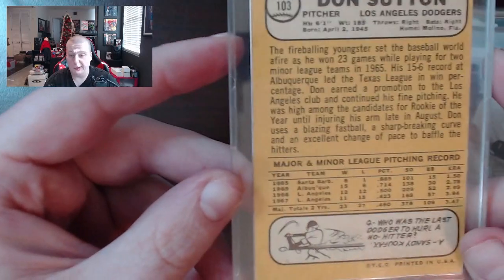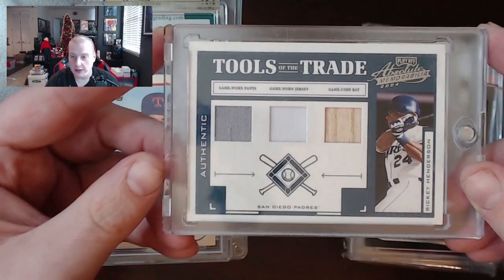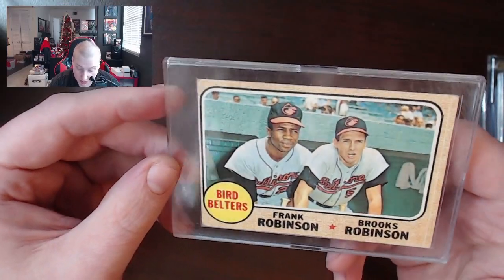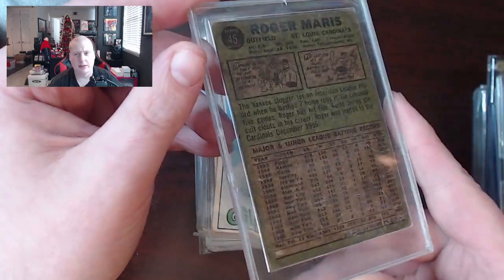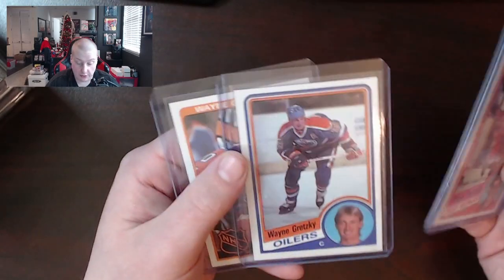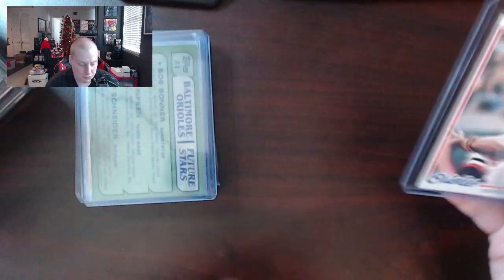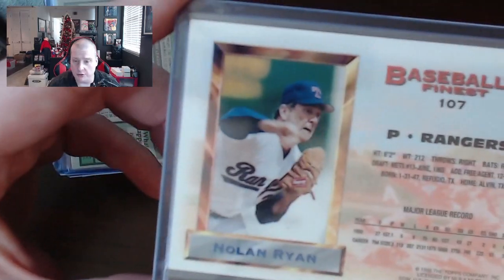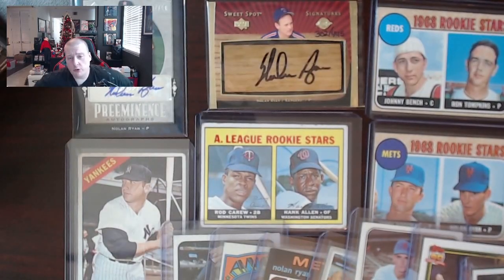Spent over $2k on VINTAGE baseball cards! Here's what I found....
Picked up a collection of vintage sports cards featuring mostly baseball, but also including football, basketball, and hockey. Today I'm sharing some of what I picked up.

Get in early on NBA Top Shot - It's a crypto basketball card

I've been a partnered streamer on Twitch.tv for over 7 years. I stream poker & sports card content

Get better PSA grades using this handy centering tool, under $20 on eBay.

Join me in my Discord channel to talk sports cards and collectibles flipping!

Play online poker safely in the USA! Use Bitcoin to deposit and withdraw instantly w/o providing sensitive documents w/personal information! Here's a link to America's Cardroom that will also give you a 100% sign-up bonus on your first deposit. Happy gambling, fellow sports card investors!